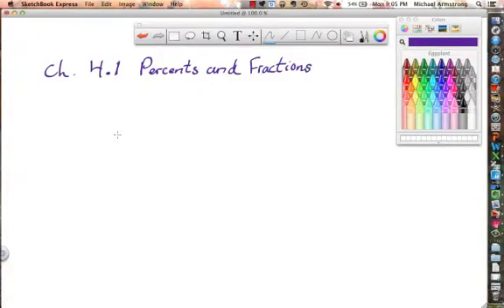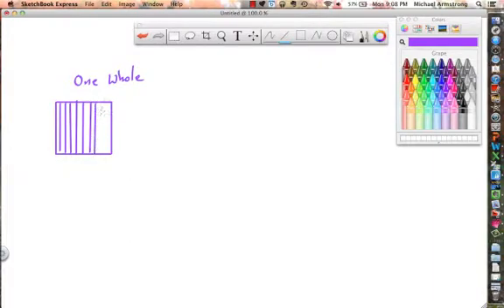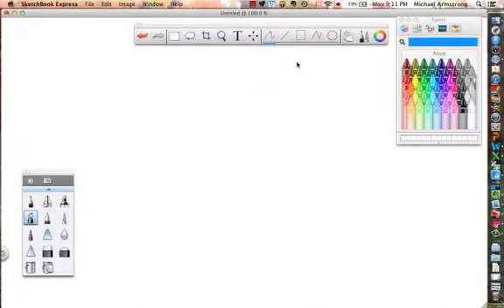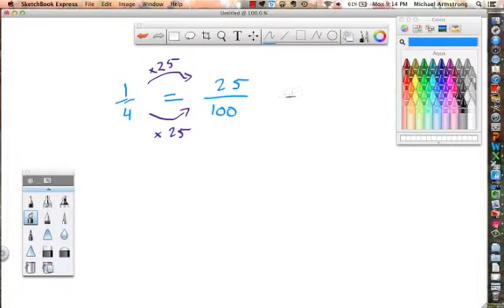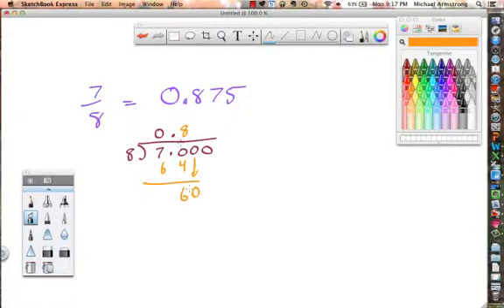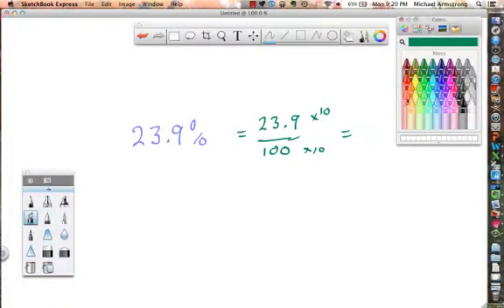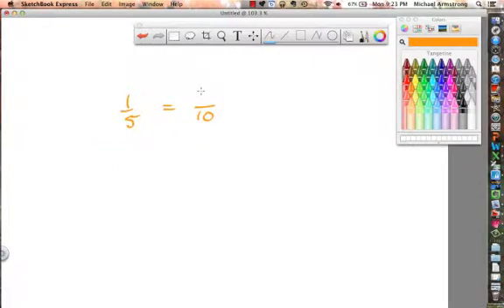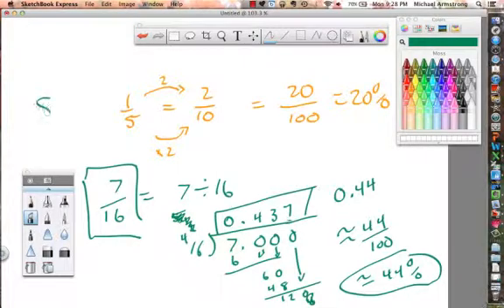6th 4.1 Percents and Fractions